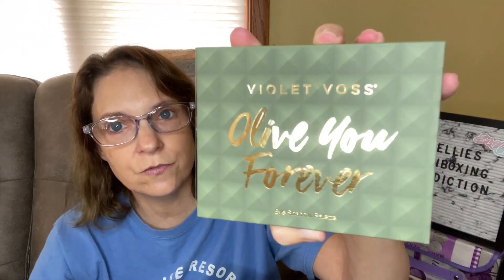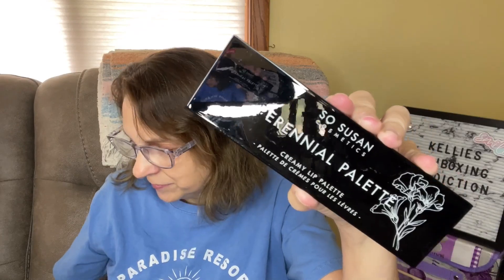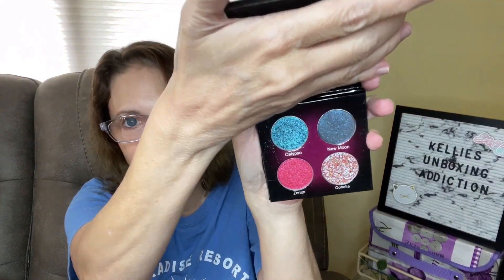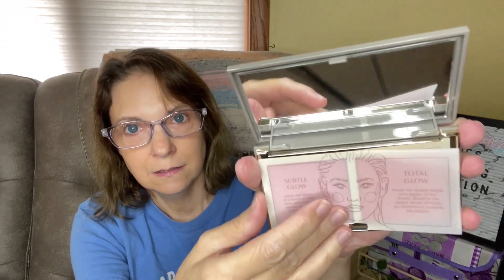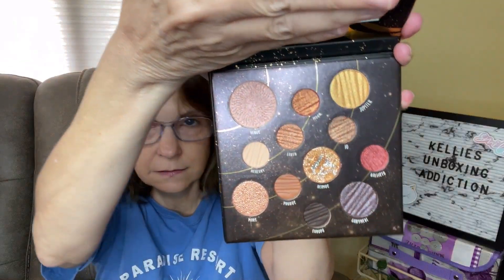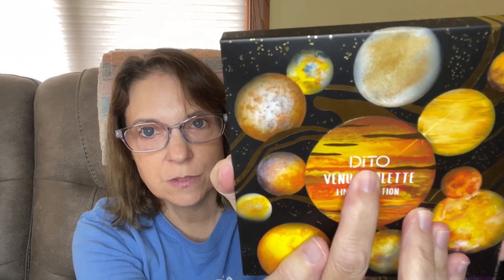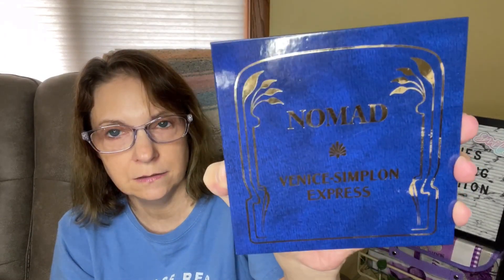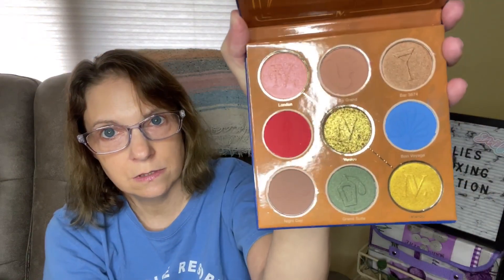Huge Palette Giveaway!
17). My care club rewards

                                     Jewelry. Get your first month completely free
10). Mary Bein Scentsy Consultant (This is my favorite Scentsy Lady)

2) Must like this video
4) Must be 18 or older
5) Must live in the Lower 48 United States
6) Must use secret word in a sentence
8) I am not responsible for anything lost or stolen in shipping
9) I am not responsible if you have an allergic reaction to any products in this giveaway